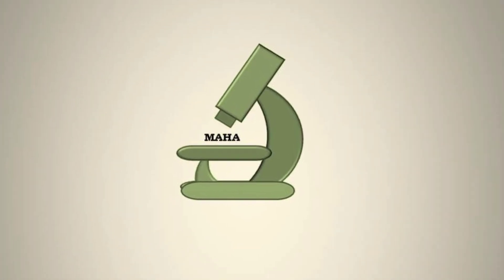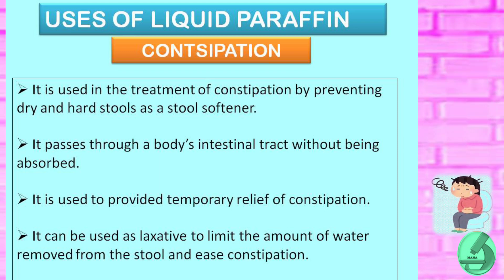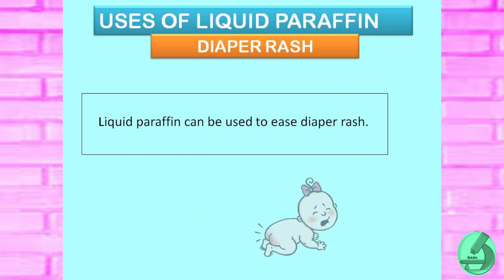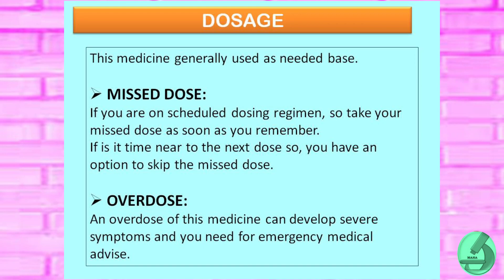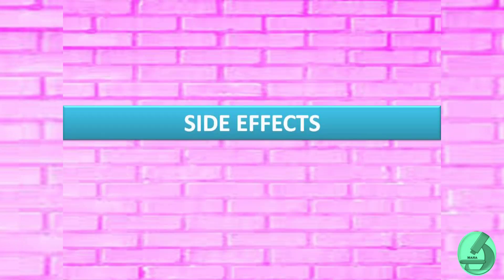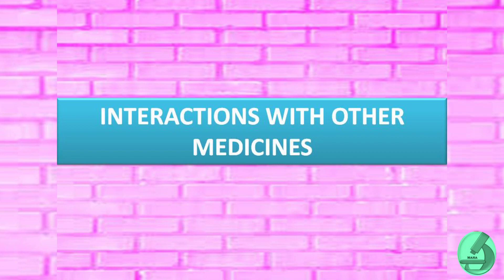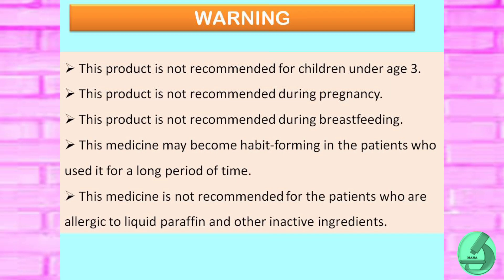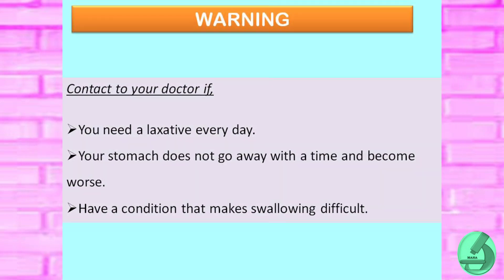Liquid Paraffin Review | Uses And Side Effects | Benefits For Skin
liquid paraffin is a highly refined mineral oil used for the treatment of constipation and dry skin conditions.